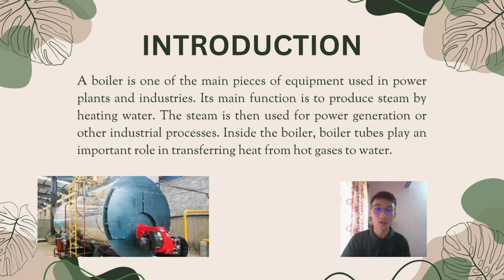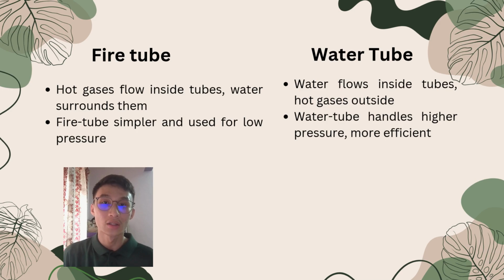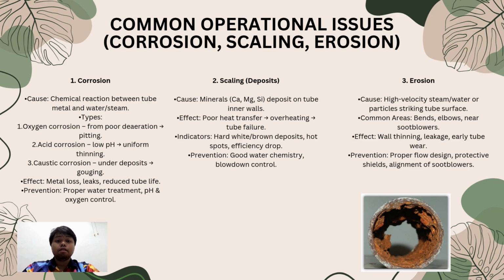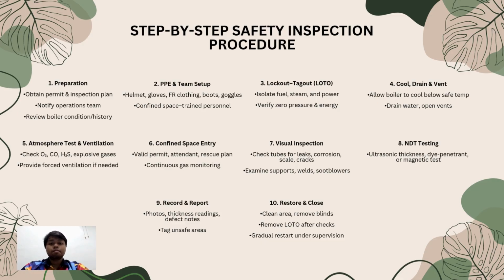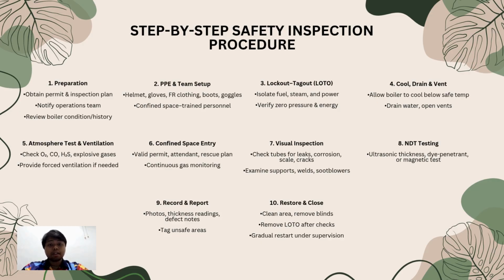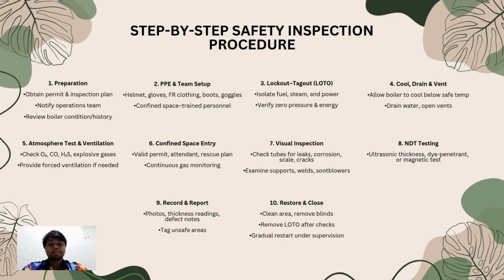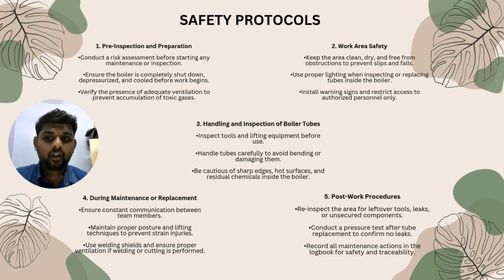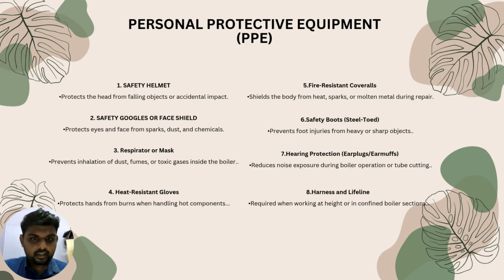DJJ52012 PRESENTATION STEAM POWER PLANT